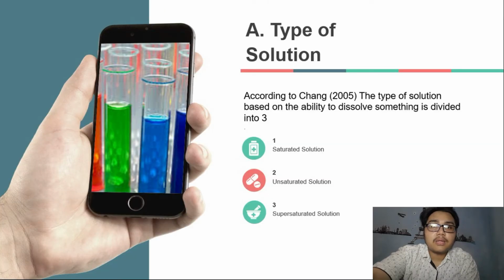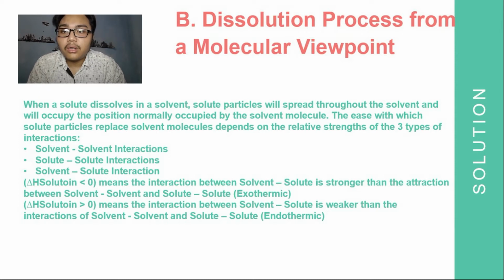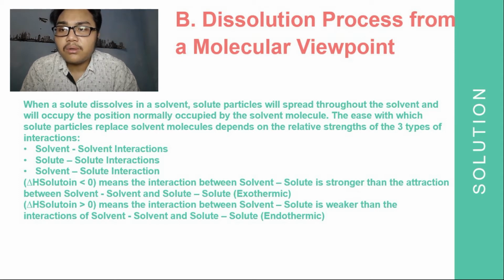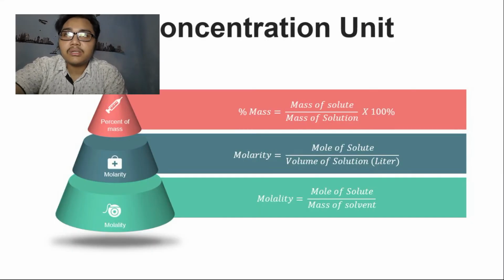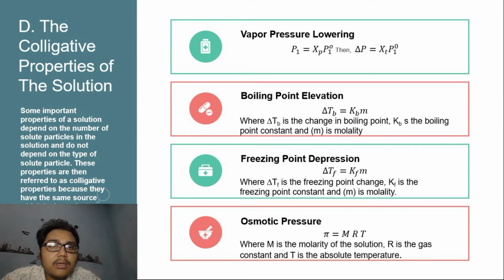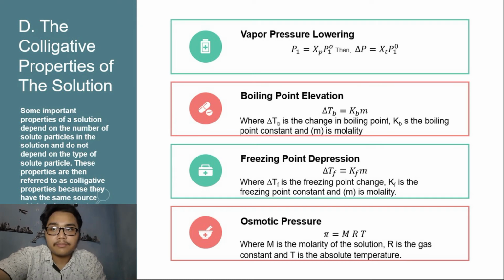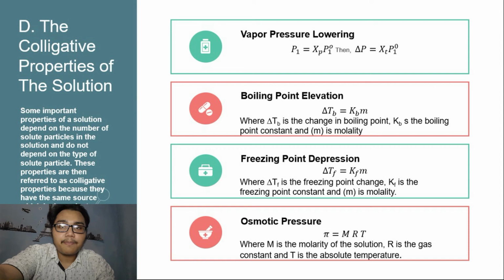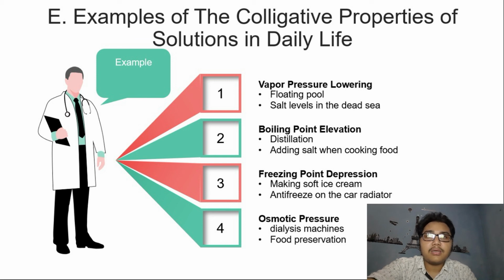Physical Properties of The Solution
Muhammad Rafli Aditya